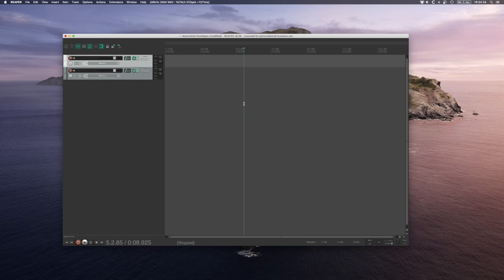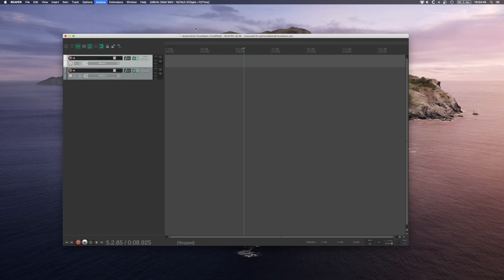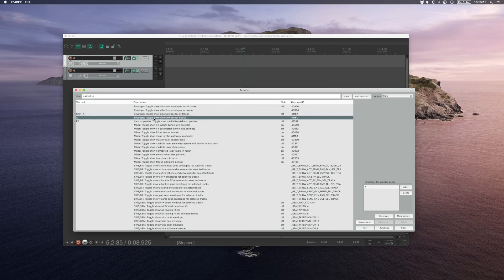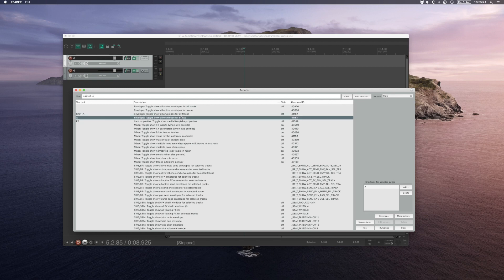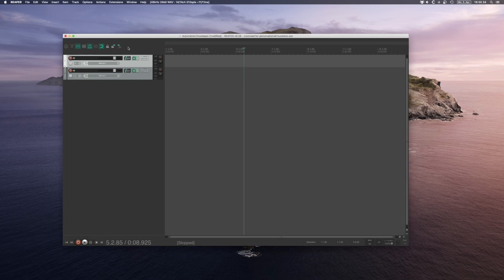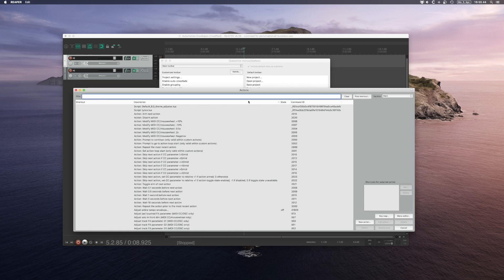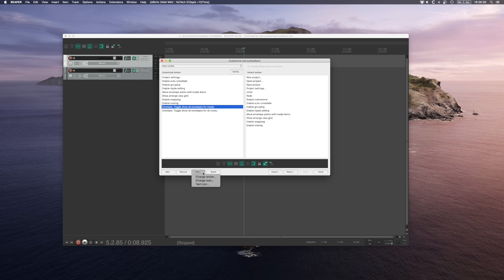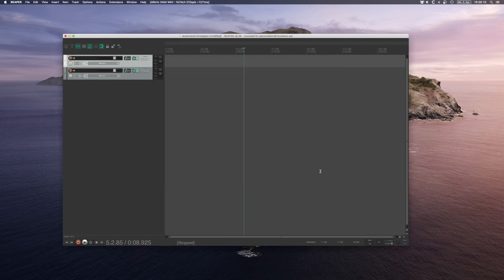Show/Hide all Automation Envelopes in REAPER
I created two buttons in my toolbar to quickly access every automation lane of one track or of all tracks of my project. You can also assign them to a hotkey. This makes working with big sessions a lot easier.

Make sure to check out my video about writing automation to a time selection. Combining these two tools lets you set your parameters independently instead of fiddling in the automation lanes.